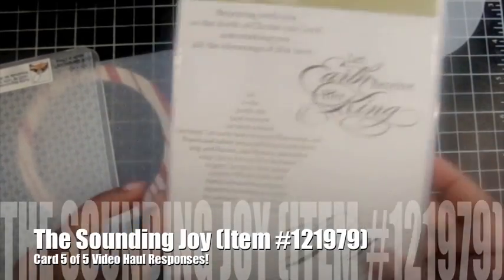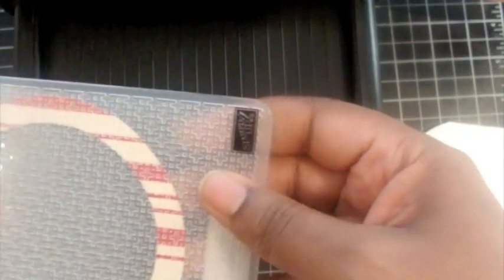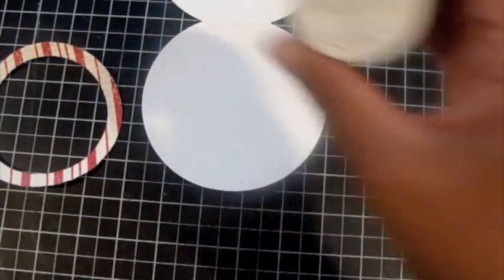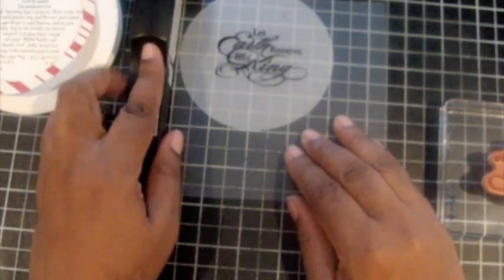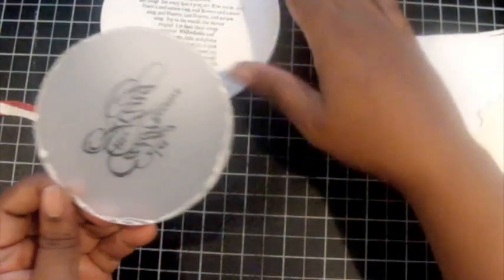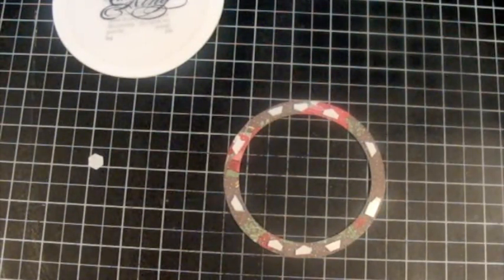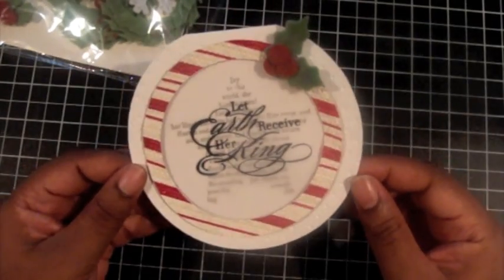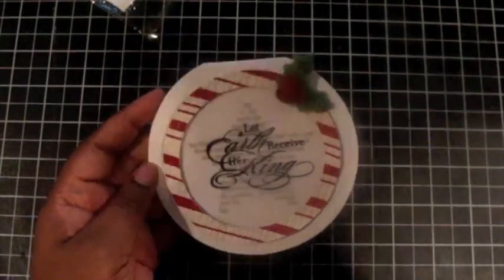The Sounding Joy - Round Holiday Card with Photo Insert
Create a round card with me today.  I enjoy white Christmas cards with a small pop of color.  I use the Halle Berry Bouquet Glitter Paper to add the color and pop to this card.  Round cards are easier than you expect - especially if you have the circle cutter or a circuit.

Holiday Mini Supplies Used:
Stitched Felt Winter Wishes: page 30 #124108
Holly Berry Bouquet DSP: page 20 #124004
Pewter Embossing Powder: page 31 #124114

Regular Catalog Supplies:
Textured White Card Stock
2 Embossing Folders
2 1/2" Circle Punch
Circle Cutter
Stampin' Dimensionals
Mono Glue